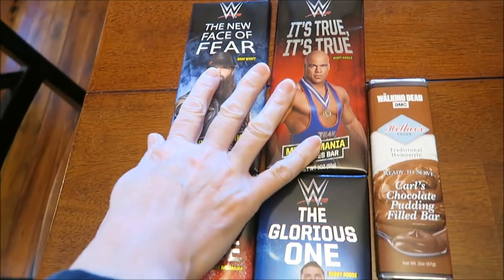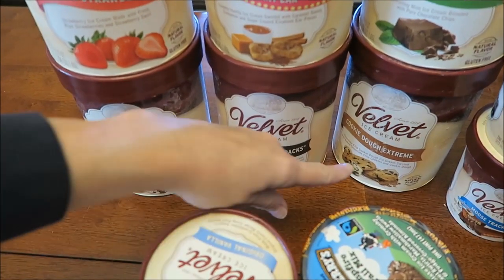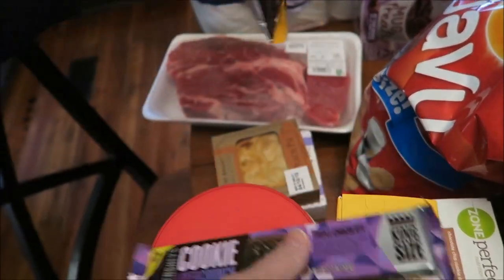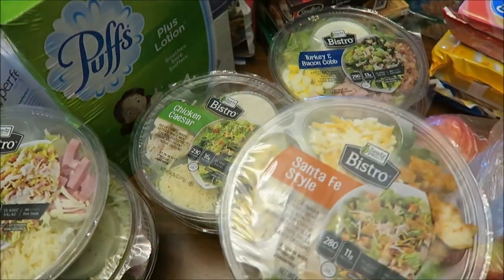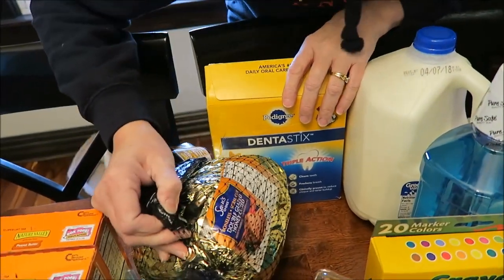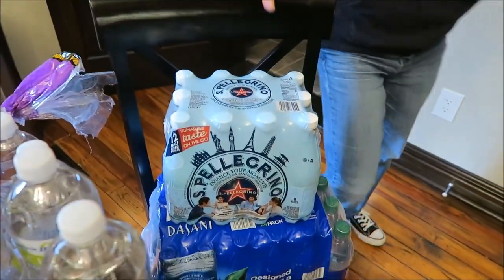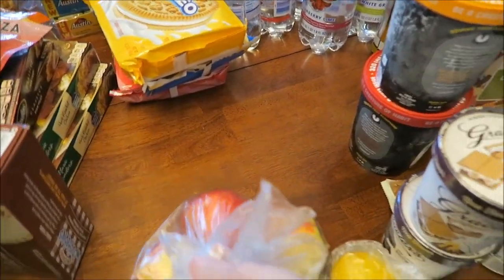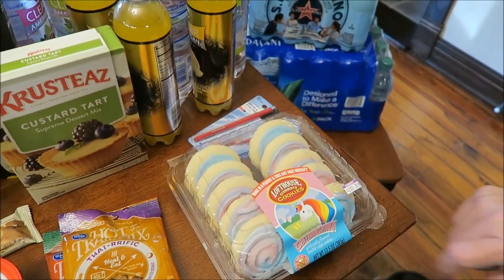FYE, Target, Kroger & Walmart Haul 3/23/18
This week, we shopped in FYE, Target, Kroger and Walmart.